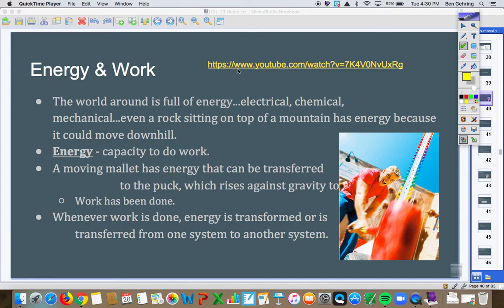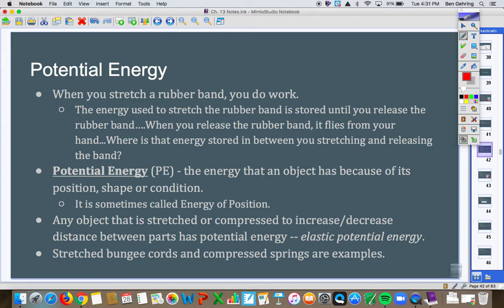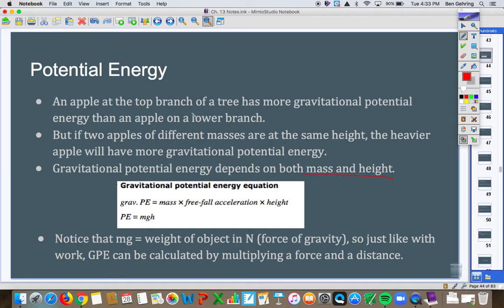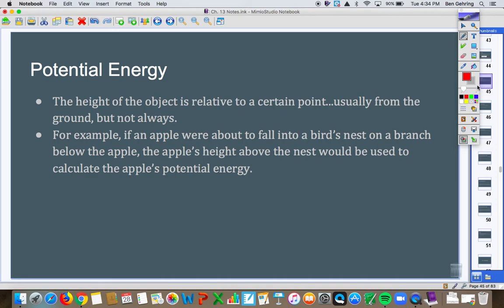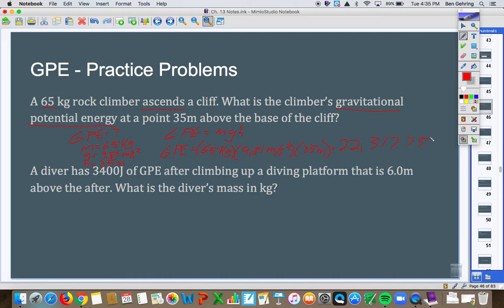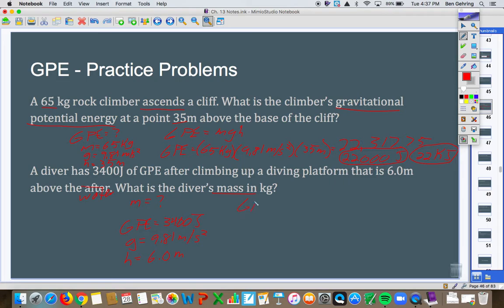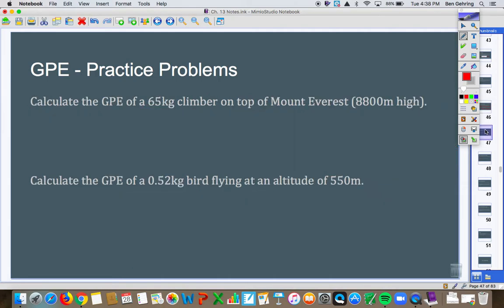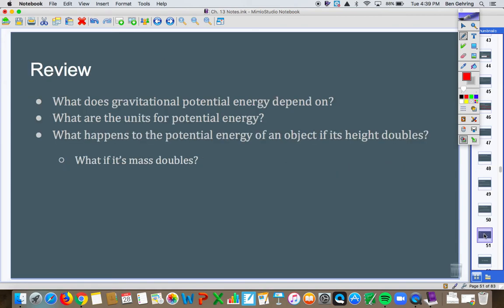13.3a - Potential Energy